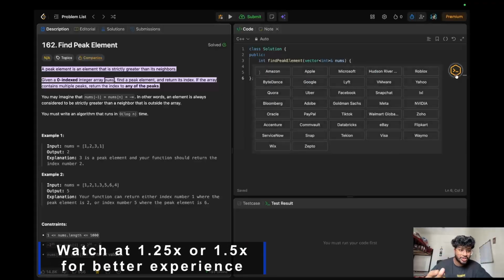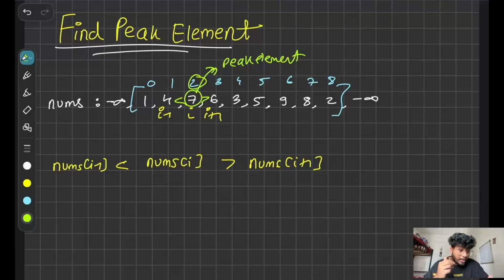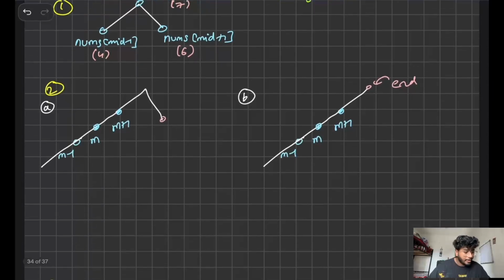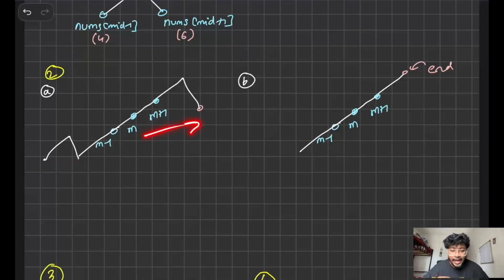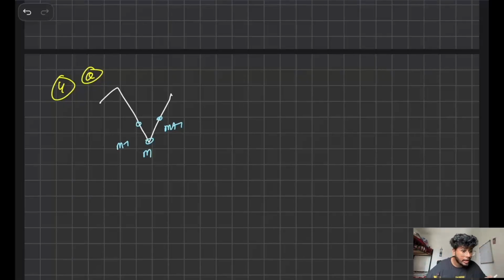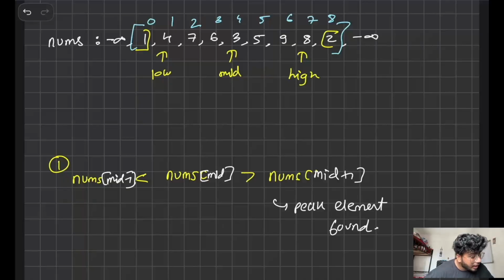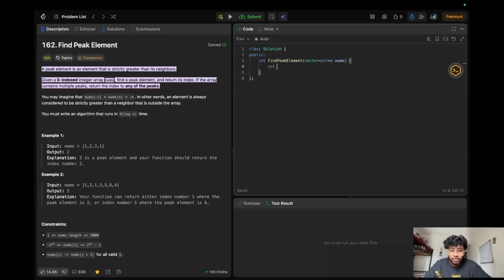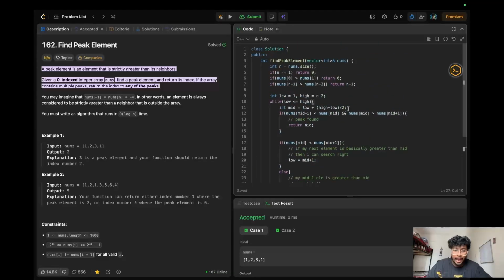Find Peak Element | Binary Search #8 | DSA | LeetCode 162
If you've always been confused about Binary Search, this series is for you.

In this video of the playlist, we'll cover this Leetcode Problem :
162. Find Peak Element

It is highly recommended you try the problem on your own then refer to this video

👋 About Me

- Software Engineer @ Samsung
- Guardian (Top 1%) on LeetCode
- IIT Jodhpur Electrical Engineering Graduate

I offer:
- 1:1 DSA Mentorship
- Mock Coding Interviews
- Resume Reviews
- Placement Guidance

At last, thanks for reading till here , hope you have a great day.